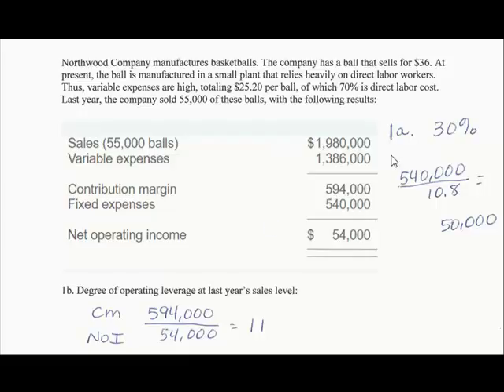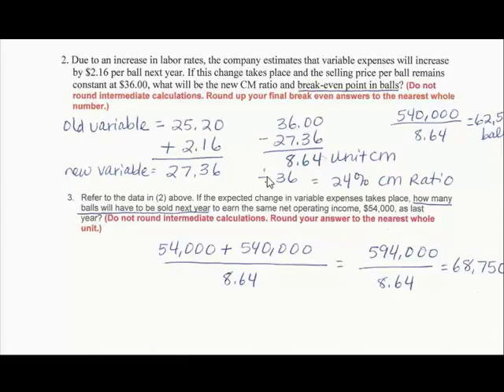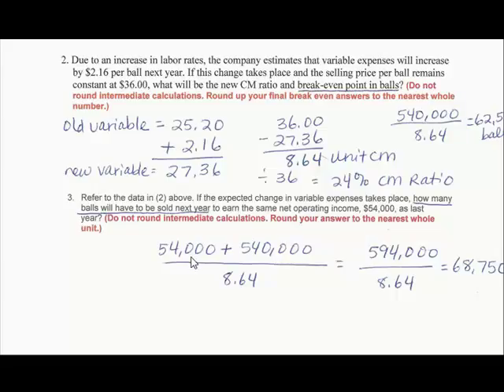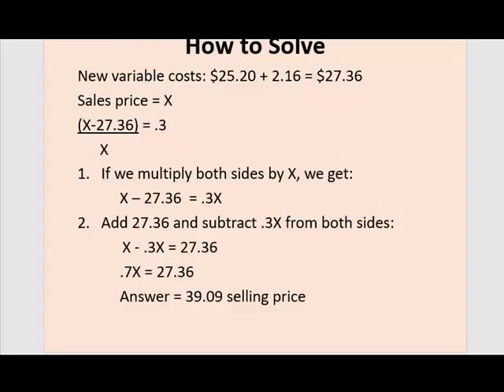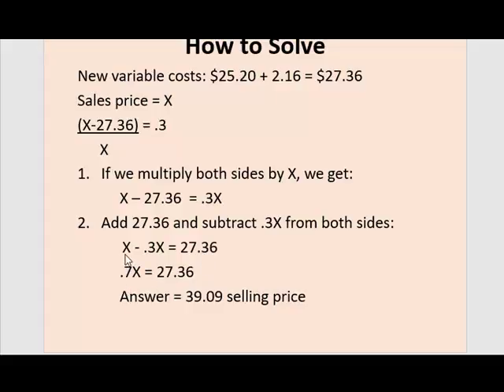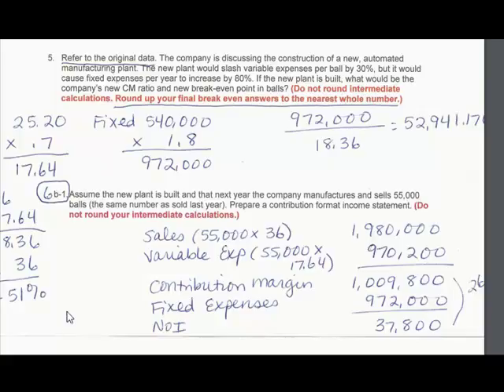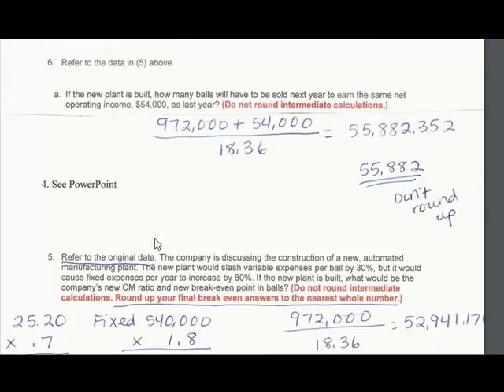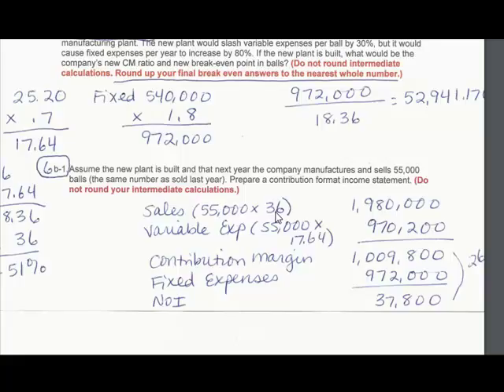Chapter 6 HW Help - Question 10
Intro and Part 1a: 00:00; Part 1b: 2:25; Part 2: 3:02; Part 3: 4:31; Part 4: 5:45; Part 5: 9:17; Part 6: 13:02